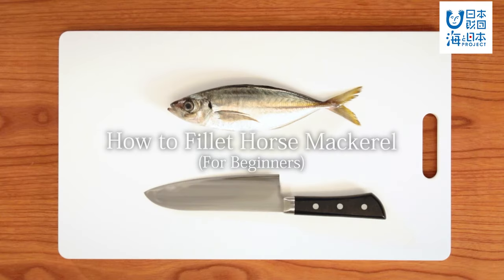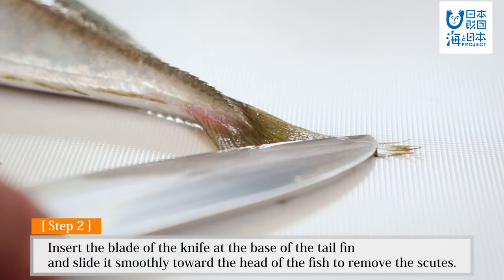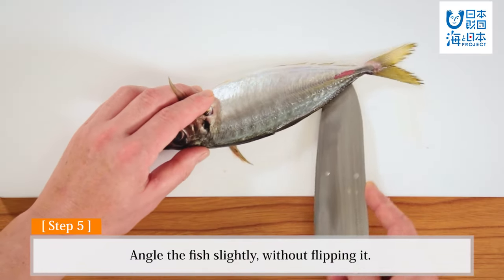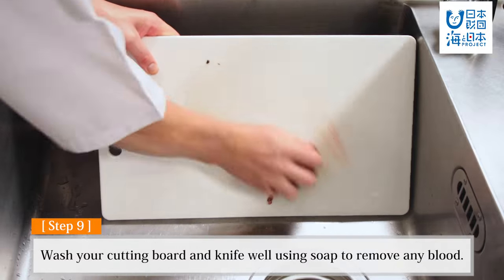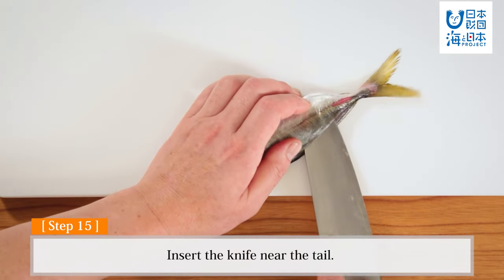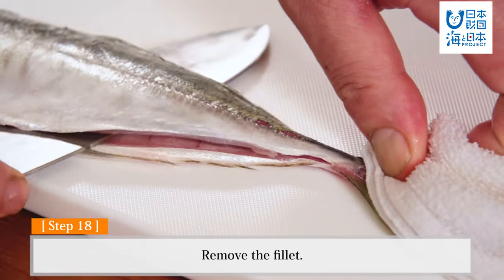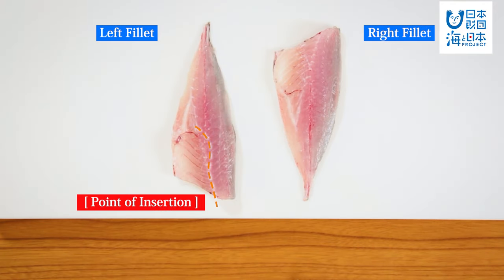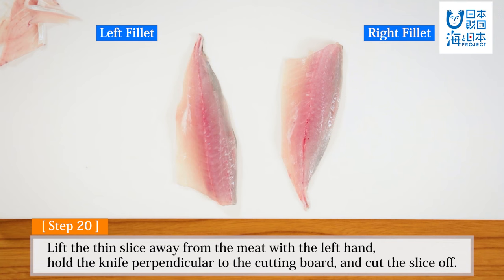How to Fillet Horse Mackerel（ For Beginners）-｜日本さばけるプロジェクト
アジのさばき方を紹介します。
下処理から包丁の入れ方まで、一連の流れを解説付きでご覧いただけます。

監修：服部栄養専門学校
技術指導：日本料理教授　西澤辰男
協力：（株）にっぱん／にっぱん水産（株）

■日本さばけるプロジェクトとは
日本さばけるプロジェクトは、日本さばける塾・さばけるチャンネル等を通じて、“魚をさばく”という日本古来の調理技法を次の世代へ継承するとともに、豊かで健全な海を未来に引き継ぐアクションの輪を広げる取組みです。

調理人が魚をさばく所作は「和食文化の粋（すい）」であり、見るものを魅了するエンターテインメントです。また、魚をさばく体験は、魚の命と対峙し、海の恩恵に思いをはせる絶好の機会となります。

これらの感動体験は、人々に「海に関する気づき」を与え、「海の問題に対する行動変容」を促します。私たちは、魚を”さばく”技術の伝承や機会の提供とともに、海の食文化や海洋問題に関する情報を発信し、海を守る人を増やします。

※日本財団が推進する「海と日本プロジェクト」の一環として実施しています。